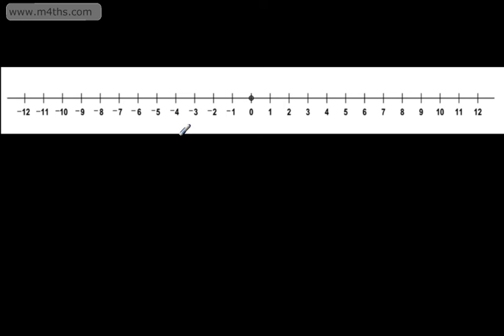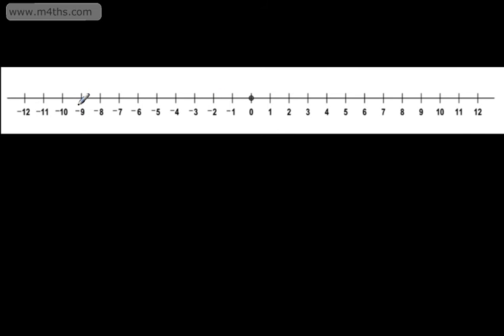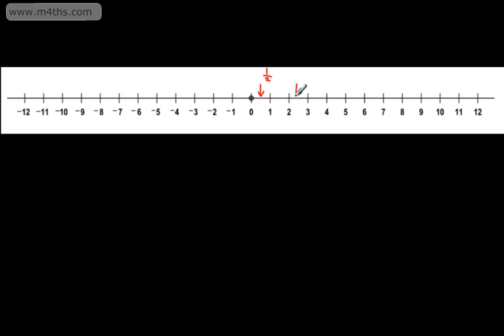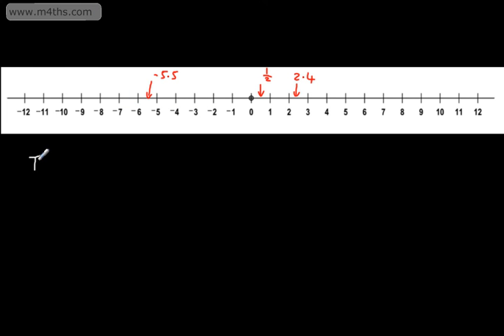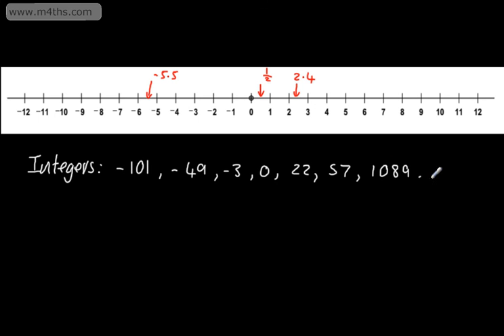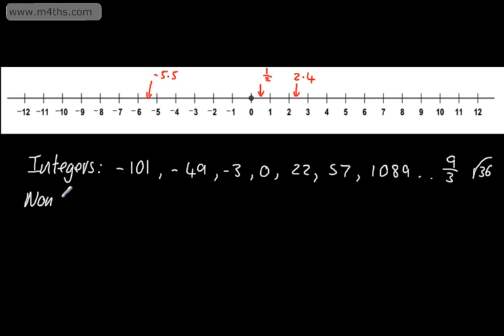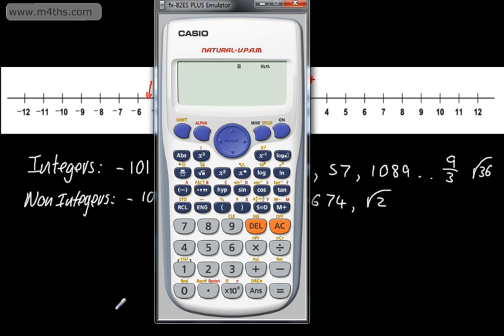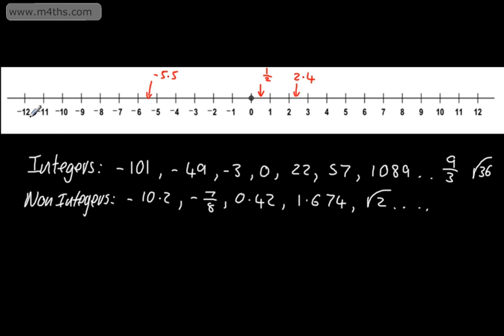9 - 1 GCSE Maths - Integers (Basic number work with whole numbers)